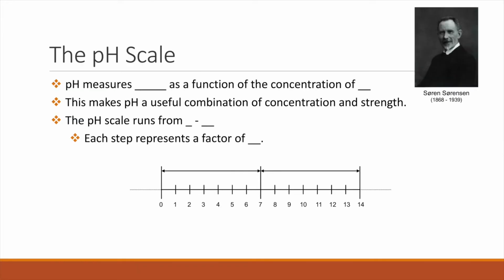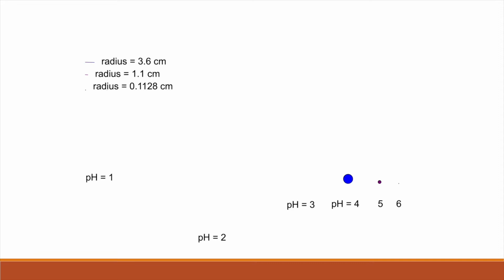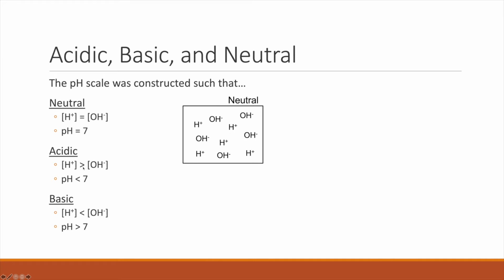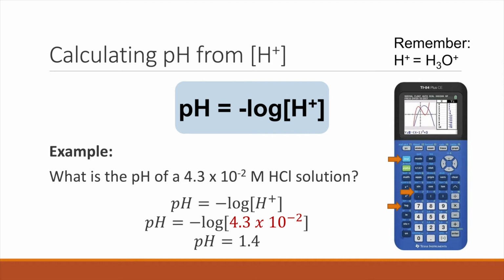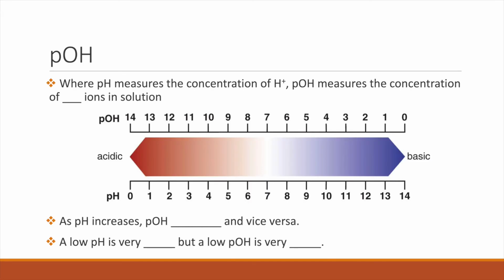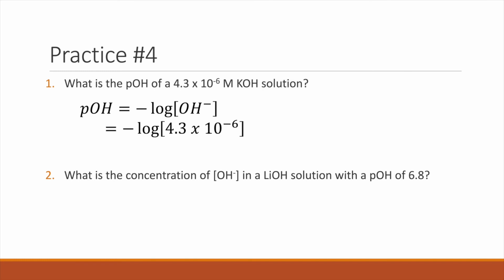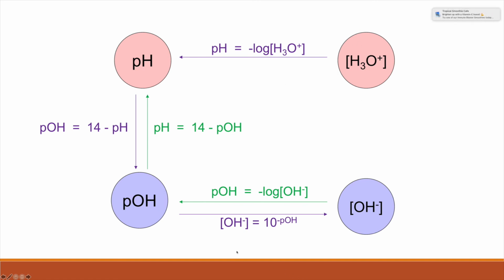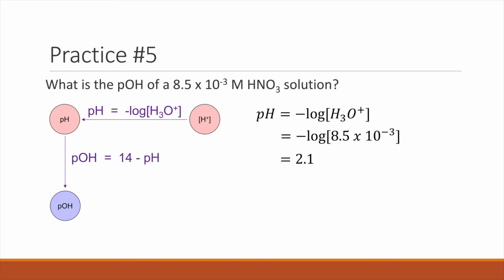The pH Scale